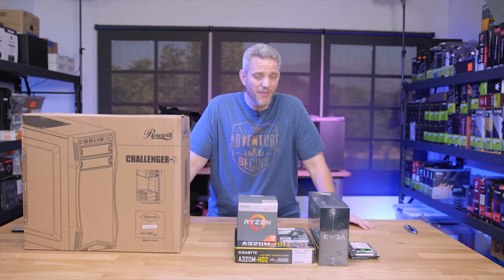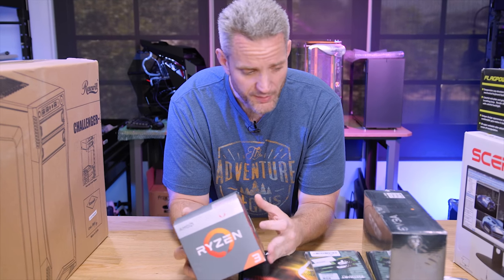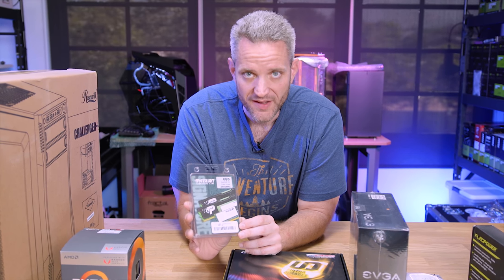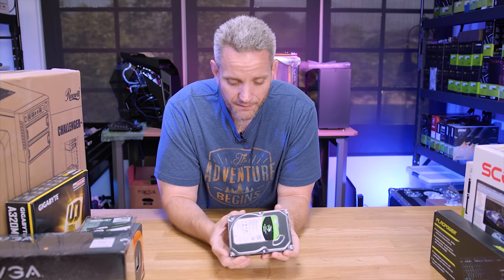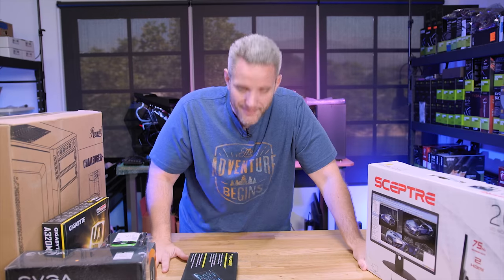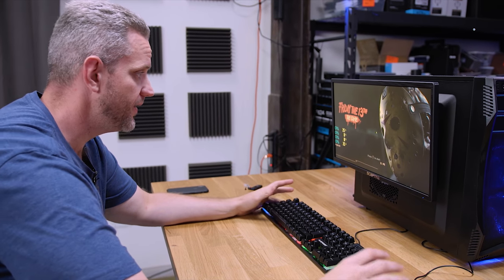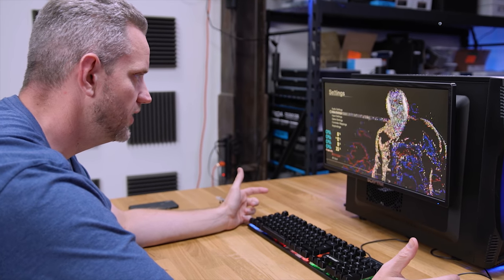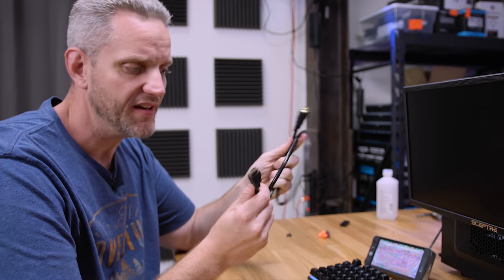The Ultimate CHEAP PC Gaming Setup.... that FAILED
We set out to build the Ultimate CHEAP PC Gaming setup including a monitor and peripherals... unfortunately it didn't turn out as we had hoped.

Here are the parts we used:

**US Amazon**
AMD Ryzen 3 2200G
Gigabyte A320M-HD2 - (Not Recommended)
(Suggested Mobo)
8gb DDR4 Patriot
EVGA 500w 80Plus
Rosewill Challenger S
Seagate Barracuda 1TB

**Canadian Amazon**
(Suggested Mobo)
8gb DDR4 Patriot
EVGA 500w 80Plus
Rosewill Challenger S
Seagate Barracuda 1TB

**UK Amazon**
(Suggested Mobo)
8gb DDR4 Patriot
EVGA 500w 80Plus
Rosewill Challenger S (Not available) Similar Case
Seagate Barracuda 1TB

About JayzTwoCents